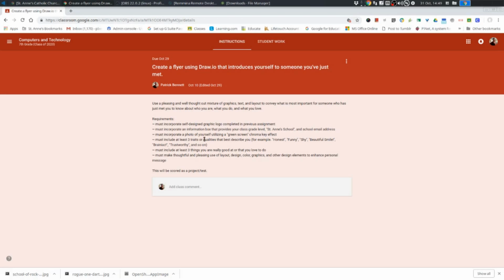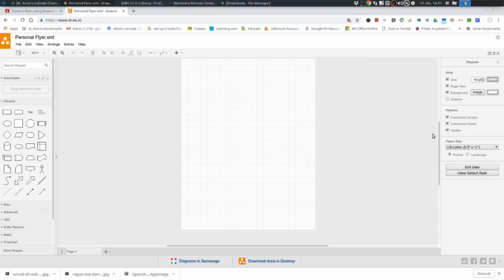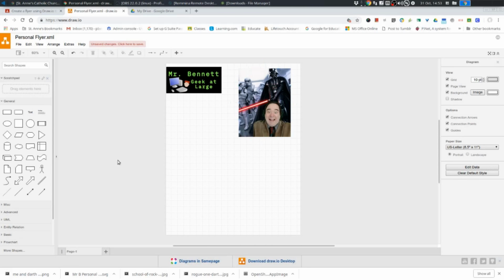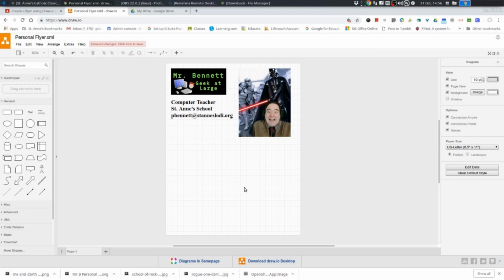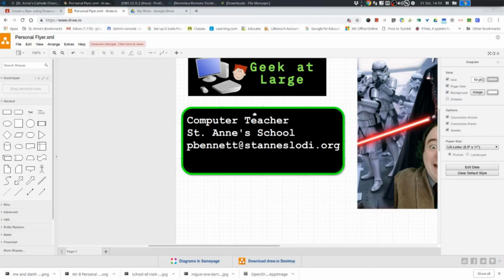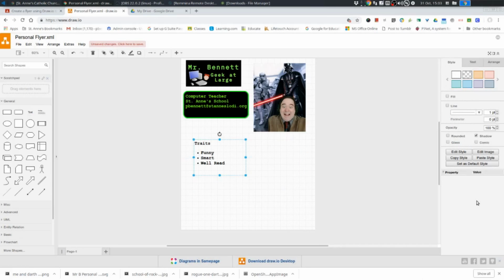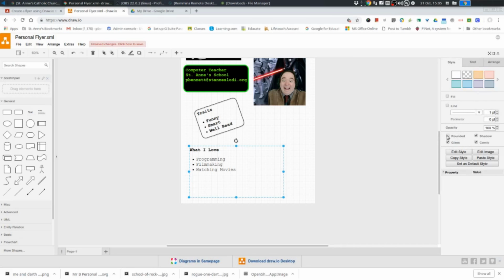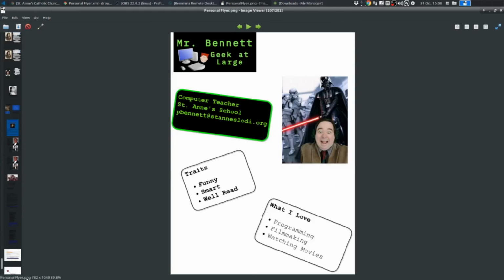How to use draw.io to create a flyer